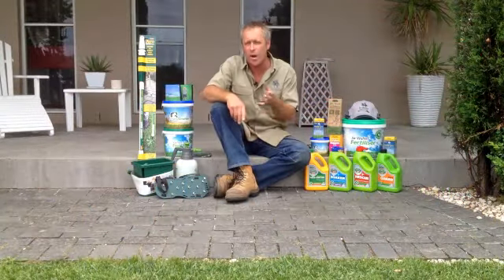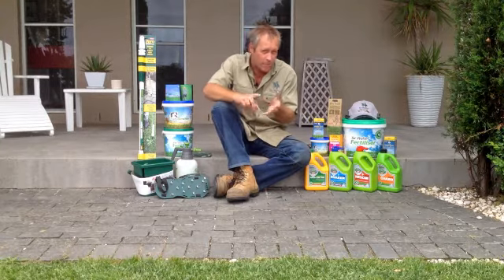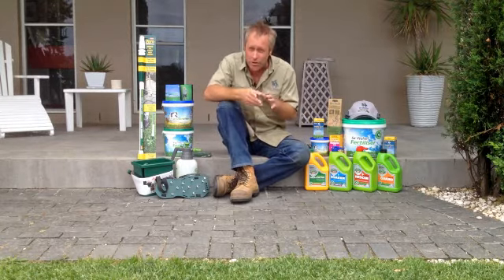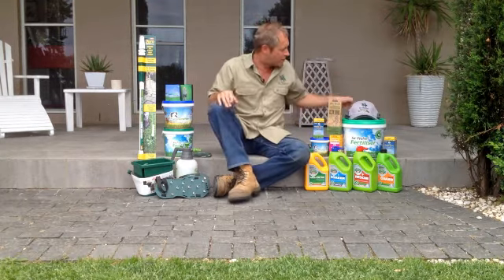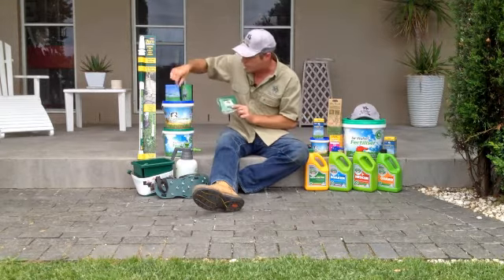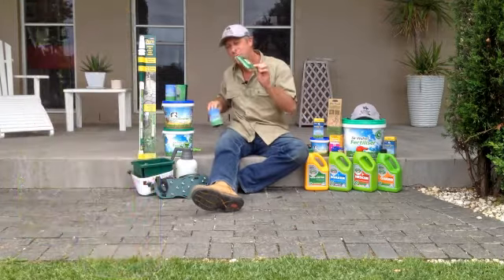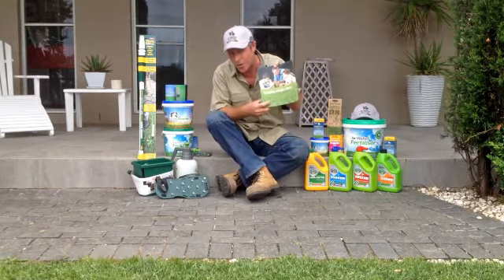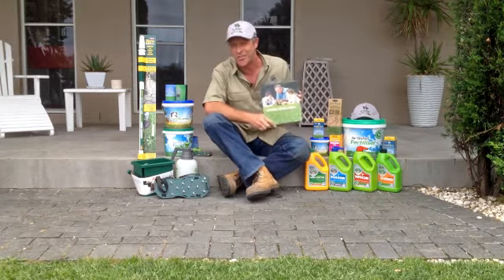SIR WALTER PRODUCTS